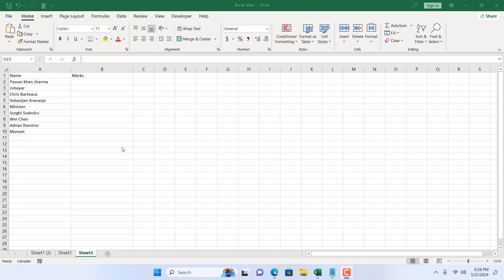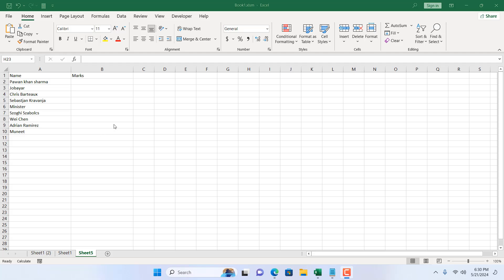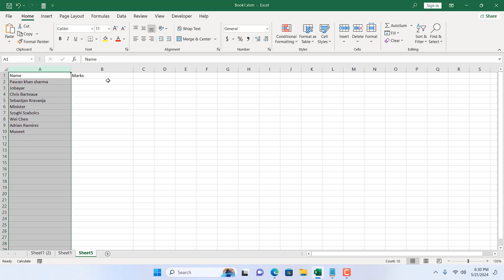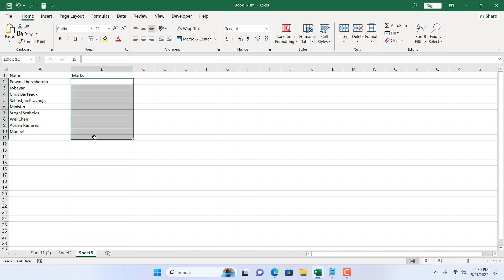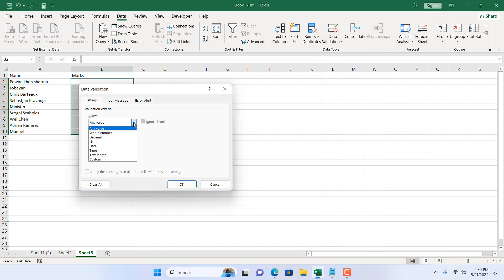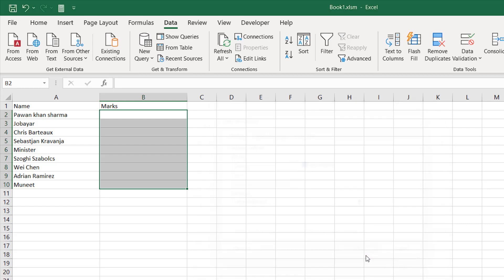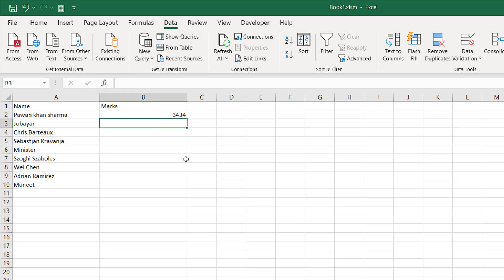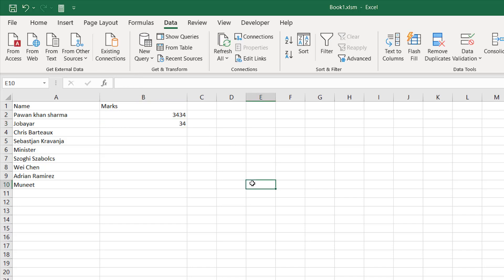How to Only Allow Numeric Entry In Excel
*How to Only Allow Numeric Entry in Excel Using Data Validation*
Excel is one of the best tools for managing and analyzing data, and its data validation feature is handy for ensuring the integrity of the data entered into your worksheets. One common requirement is restricting cell entries to number only, preventing users from inputting texts, dates, or other non-numeric values. This is achievable using a simple formula within Excel's data validation settings. This guide shows you how to set up a data validation rule that only allows numeric entries using data validation

*What is Data Validation?
Data validation in Excel is a feature that allows you to control the type of data or the values that users enter into a cell. You can use data validation to:
- Restrict the types of data (e.g., numbers, text, dates) entered into a cell.
- Provide a dropdown list of acceptable values.
- Display messages to help users enter valid data.
By using data validation, you can ensure correct data input and consistency, reducing the risk of errors and making your data more accessible to manage.

*Using Data Validation to Allow Only Number*
To restrict a cell so that it only accepts Numeric entries, you can use the “ISNUMBER” function within a custom data validation rule. The function checks whether a value is a Numeric, returning "TRUE" if it is and "FALSE" otherwise. Here's a step-by-step guide on how to set this up:
*Step-by-Step Guide*
1. *Open Excel:* Start by opening your Excel workbook and selecting the worksheet to apply the number-only restriction.
2. *Select the Cells:* Highlight the cells where you want to apply the numeric-only data validation. You can select a cell, a range, or even entire columns or rows.
3. *Open Data Validation:*
   - Go to the "Data" tab on the Ribbon.
   - Click on "Data Validation" in the "Data Tools" group.
   - In the dropdown menu, select "Data Validation" to open the Data Validation dialog box.
4. *Set Up the Validation Rule:*
   - Go to the "Settings" tab in the Data Validation dialog box.
   - Under "Allow", select "Custom" from the dropdown list.
   - In the "Formula" box, enter the formula “=ISNUMBER(A1)”. Adjust the cell reference “A1” to match the first cell in your selected range. For example, if you selected cells starting from B2, the formula should be “=ISNUMBER(B2)”.
5. *Optional - Input Message:*
   - Go to the "Input Message" tab if you want to provide a helpful message to users when they select the cell.
   - Check Mark the "Show input message when cell is selected" box.
   - Enter title and message. For example, "Numeric Only" and "Please enter number only."
6. *Optional - Error Alert:*
   - Go to the "Error Alert" tab to set up an alert message that appears when users enter invalid data.
   - You'll find the "Show error alert after invalid data is entered" box; check that.
   - Choose a Style (Stop, Warning, or Information).
   - Enter a title and error message. For example, "Invalid Entry" and "Only numeric entries are allowed."
7. *Apply and Save:*
   - Click "OK" to apply the validation.
   - Save your workbook to ensure your settings are preserved.

Using data validation to restrict cell entries to number-only is a straightforward and effective way to maintain data integrity in Excel. The “ISNUMBER” function, combined with Excel's data validation feature, provides a powerful tool to enforce data entry rules and minimize errors. This approach ensures that only the correct data type is entered into your spreadsheets, making your data management process more efficient and reliable.

*Become a member and enjoy exclusive perks while supporting the channel you love!*